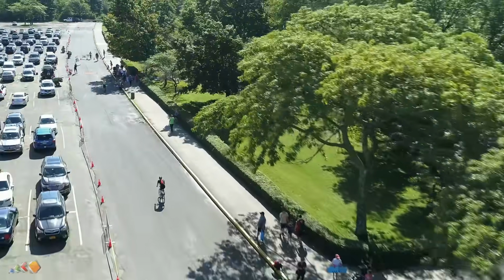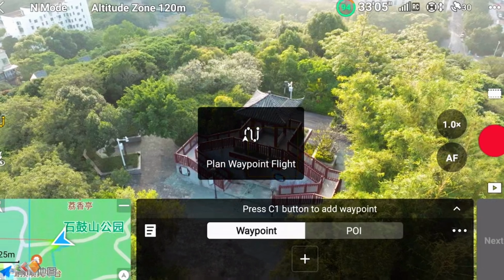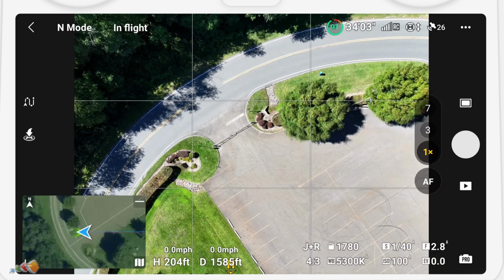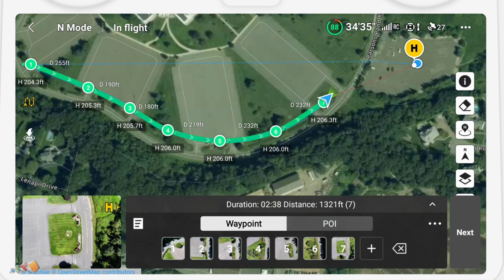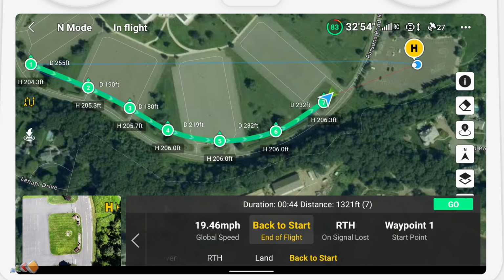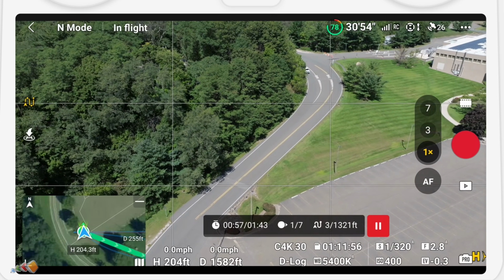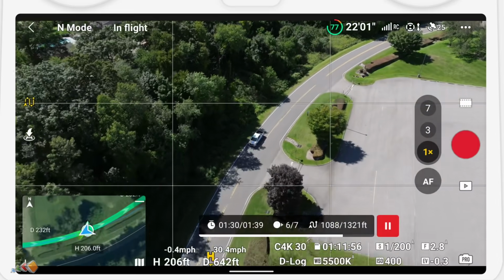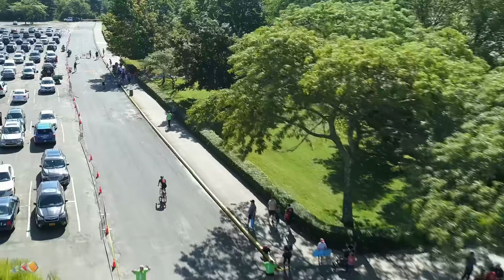Mastering DJI Waypoints: Capture Stunning Shots with Precision and Safety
In this tutorial, I’ll show you how to use the DJI waypoint feature to create breathtaking videos while following a predetermined path.

Unlike normal waypoints, this advanced technique allows you to match the speed of your drone to the object you’re capturing—whether it's cars on a road, cyclists on a scenic trail, or even trains on a track. This ensures smooth, dynamic shots that stay perfectly in sync with your subject.

I’ll guide you through setting up and executing waypoints safely and effectively, so you can achieve cinematic results with ease every time!

Perfect for drone enthusiasts and filmmakers alike, this video will help you level up your drone videography skills and create visually stunning content! 🚁🎥

00:00 Introduction
00:23 Why do you need this?
00:48 What about ActiveTrack?
01:00 Overview
01:15 Dodging trees!
01:30 When you can and can't use this technique
02:05 Getting started
02:20 Offline setup
02:35 Live setup (preferred)
03:00 Setup the path
03:50 Setup flight parameters
05:00 Start filming
05:11 Stop that drone!
05:30 Follow that car!
06:50 Conclusion